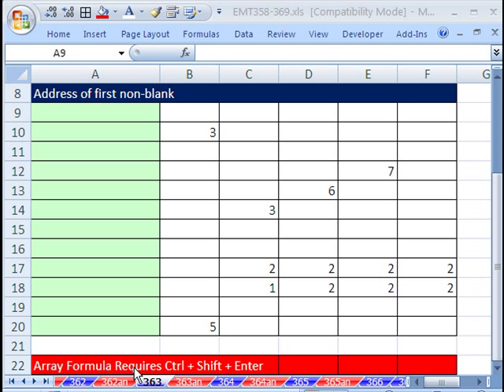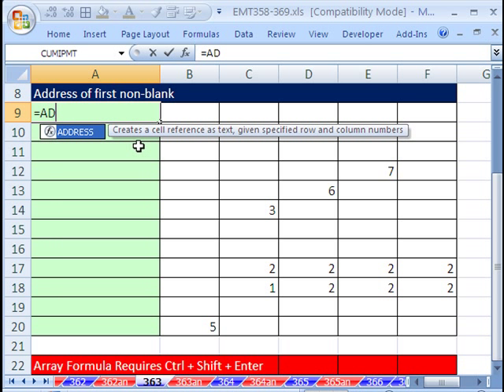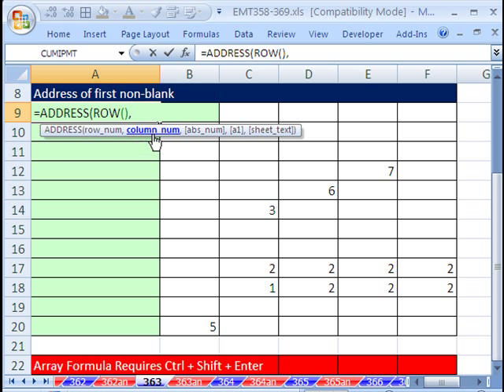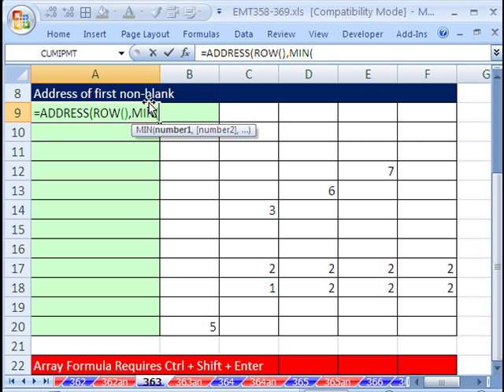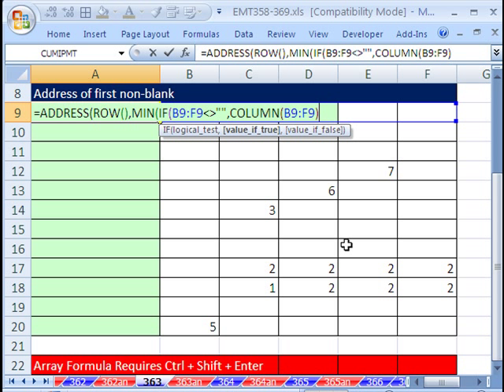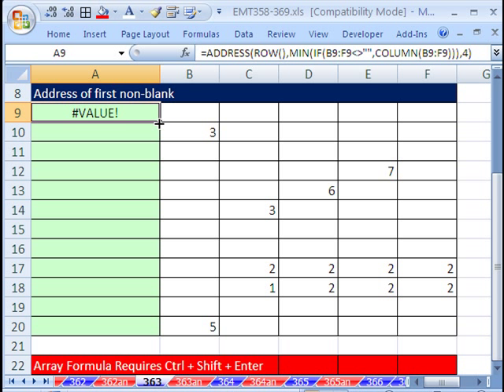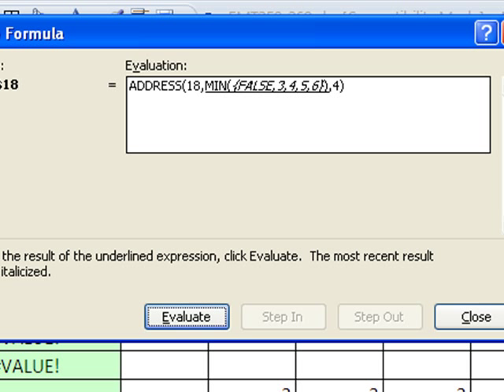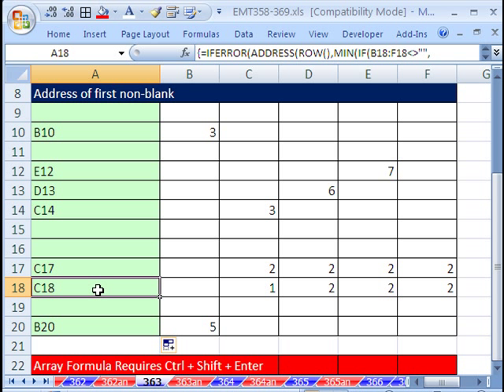Excel Magic Trick 363: Return Cell Address of First Non-Blank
Array Formula for returning cell address for first non-blank cell that uses the functions: ADDRESS, MIN, IF, COLUMN, ROW and the not comparative operator and the symbol for blank (double quotes). Formula from Aladin from Mr Excel Message Board.